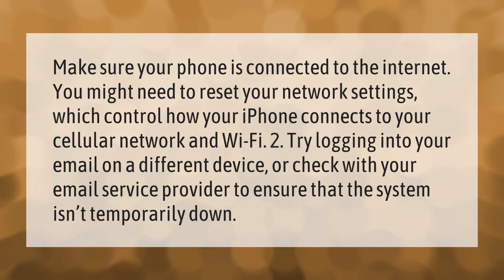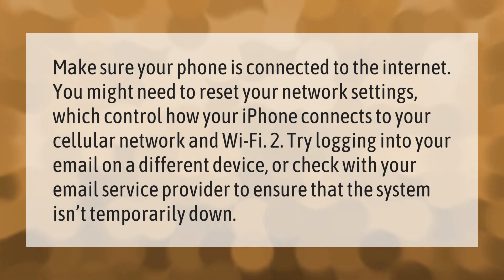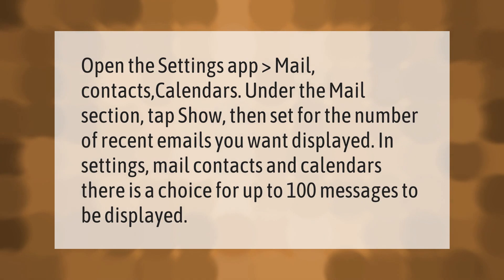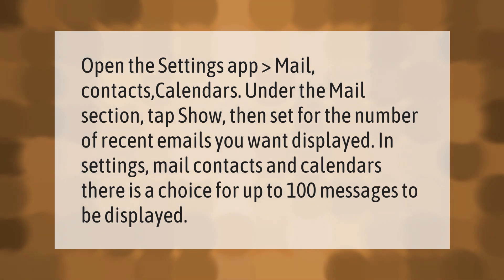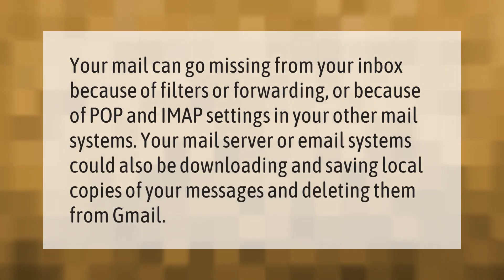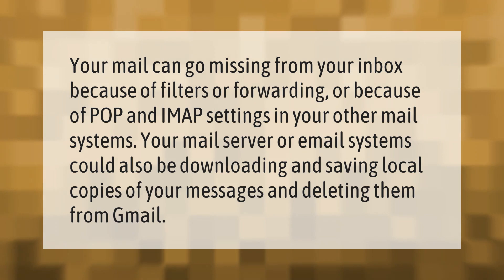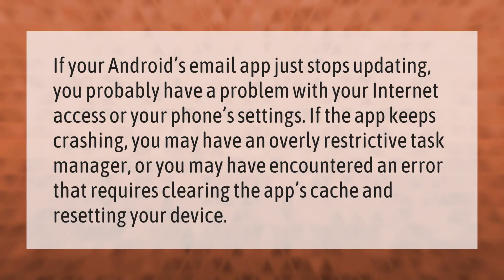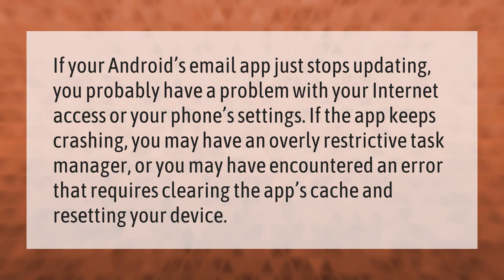Why am I not receiving emails on my iPhone?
00:00 - Why am I not receiving emails on my iPhone?
00:39 - How do I get all my emails to show on my iPhone?
01:09 - Why are my emails not showing up in my inbox?
01:38 - Why is my email not updating?

Laura S. Harris (2020, December 31.) Why am I not receiving emails on my iPhone?
    AskAbout.video/articles/Why-am-I-not-receiving-emails-on-my-iPhone-201466